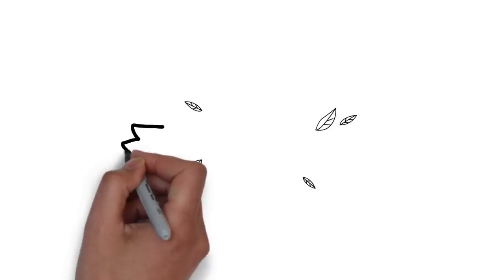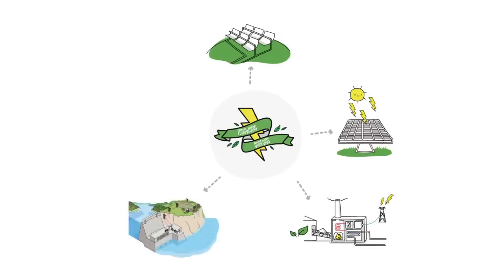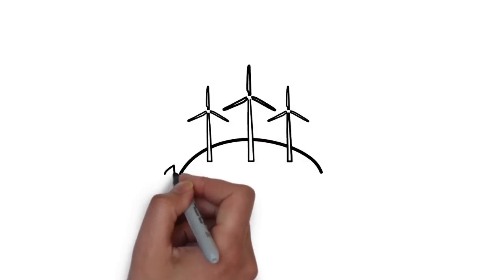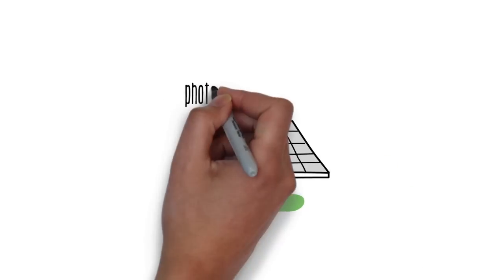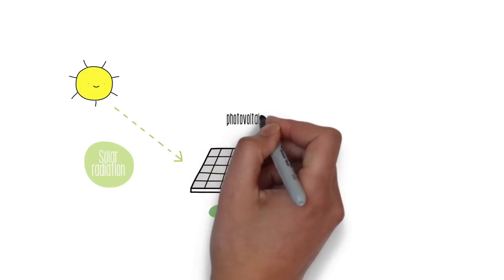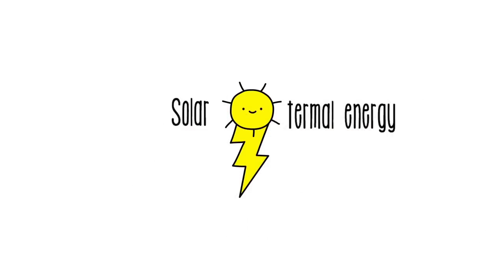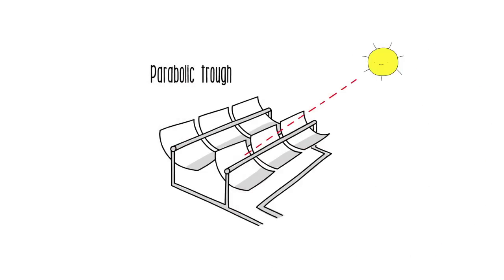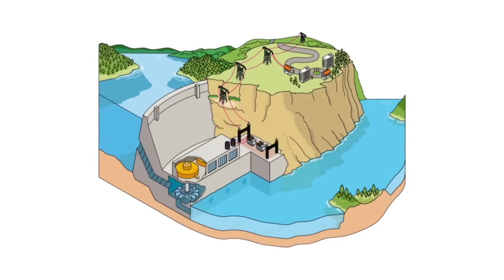What are renewable energies? | Sustainability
Renewable energies are obtained from inexhaustible natural sources and generate clean electricity without contributing to climate change.

The different natural sources for generating clean energy include wind, sunlight, water, geothermal heat, tides, and various forms of biomass, all of which are inexhaustible and in constant renovation.